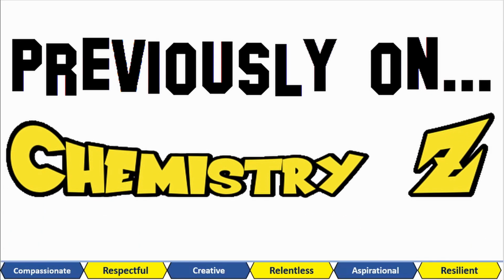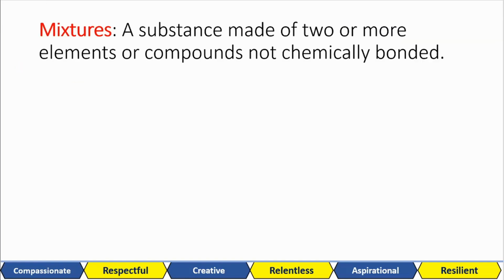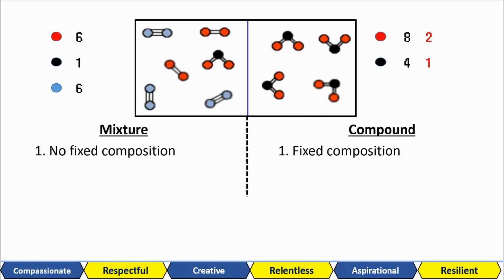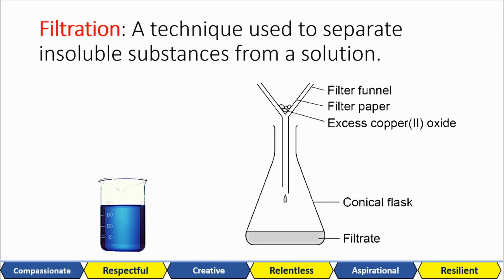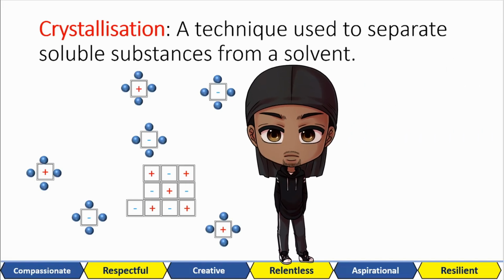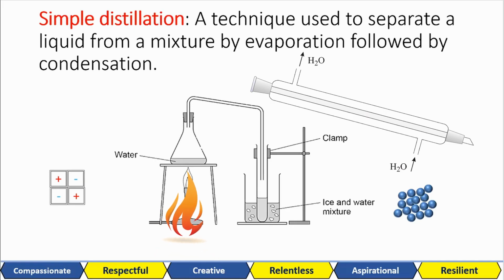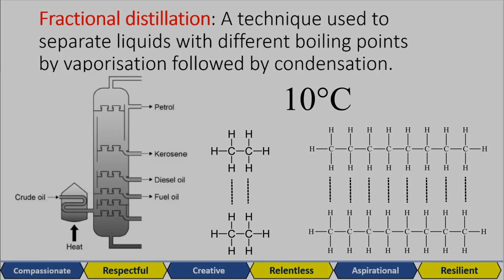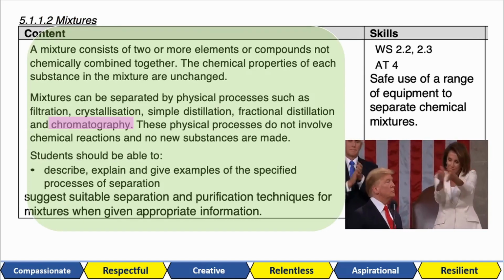Separating Mixtures [Fractional distillation] (GCSE 9-1) Chemistry 1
We look at the different way of separating mixtures such as fractional distillation, filtration, simple distillation and chromatography.

⏱️TIMESTAMPS:
0:00 – Previously on Chemistry Z
1:11 – Retrieval Questions
1:38 – What are mixtures?
2:18 – What are the differences between mixtures and compounds?
3:58 – What is filtration?
5:21 – What is crystallisation?
5:52 – What is a saturated solution?
7:30 – What is simple distillation?
8:25 – What is fractional distillation?
10:51 – What is chromatography?